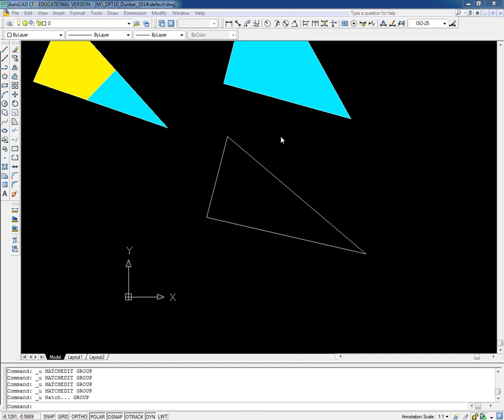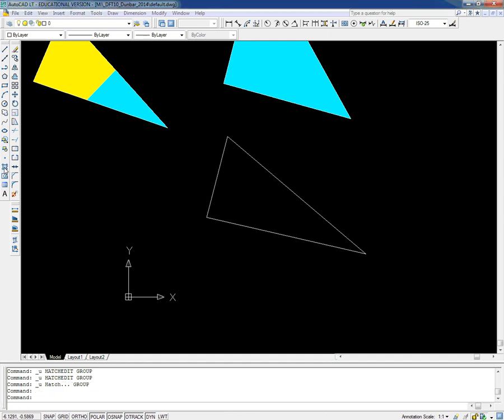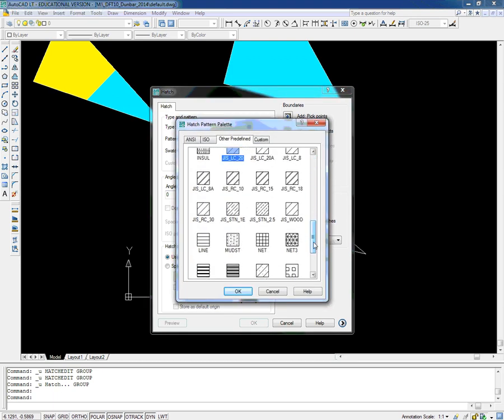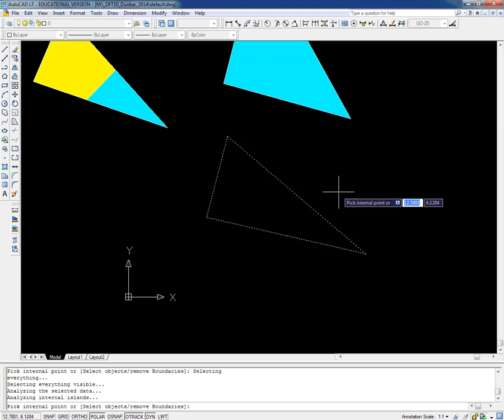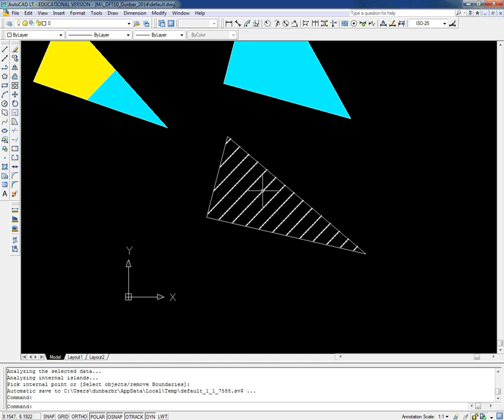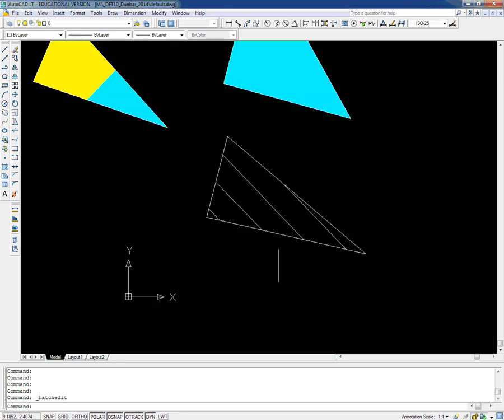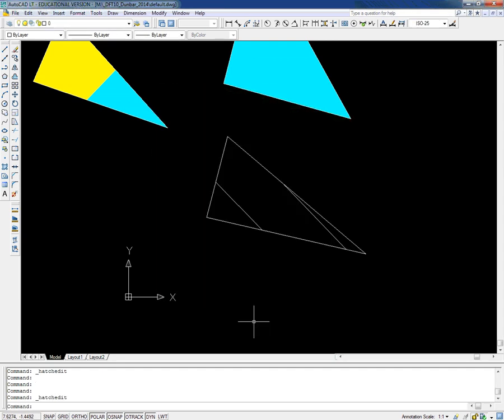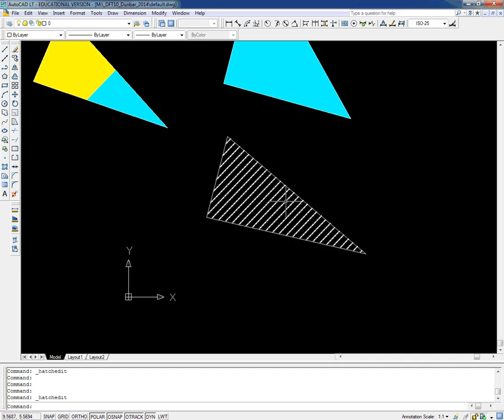AutoCAD :: 10 Crosshatching Scale and Angle